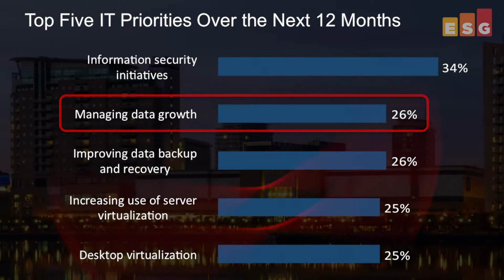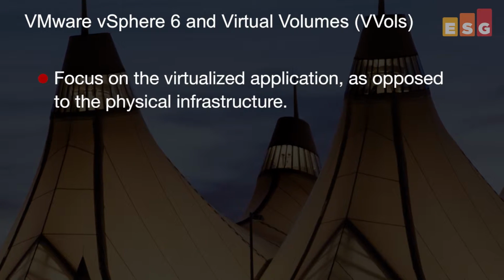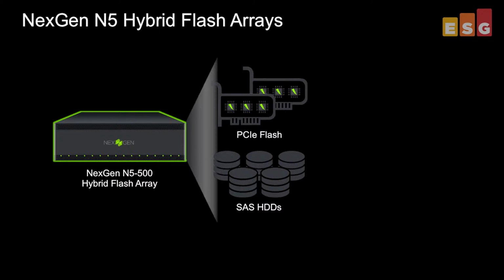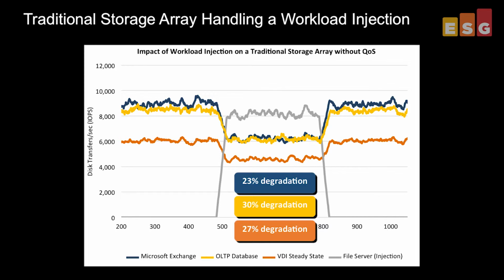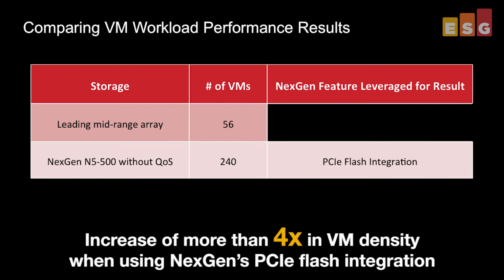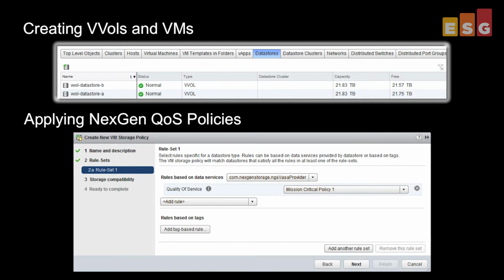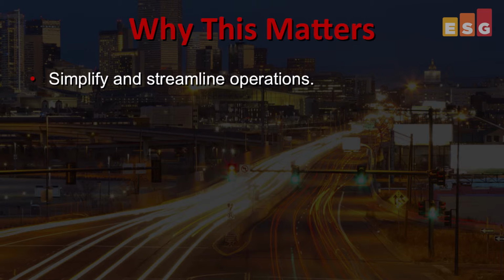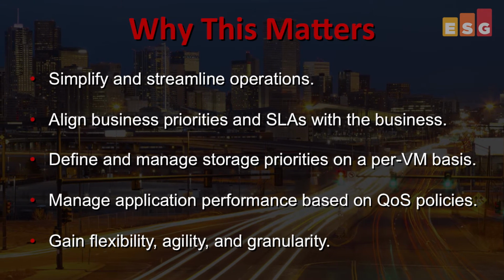Lab Video Summary - NexGen Storage - Delivering QoS with VMware vSphere 6 VVols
ESG Lab Analyst Mike Leone discusses ESG's recent hands-on testing of the NexGen Storage N5 Hybrid Flash Arrays —with a focus on how the vendor delivers predictable and prioritized performance in virtualized environments.